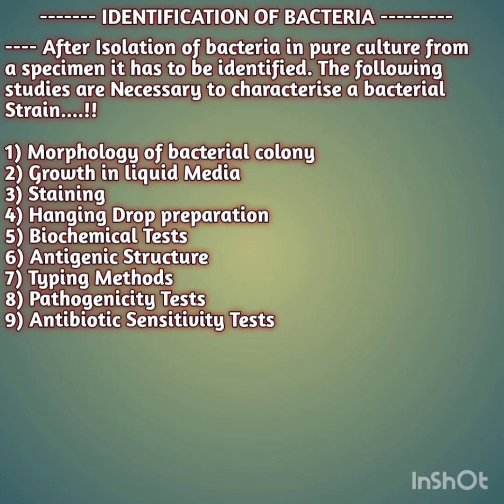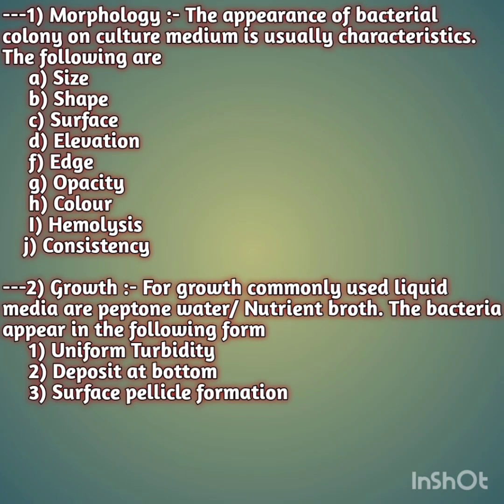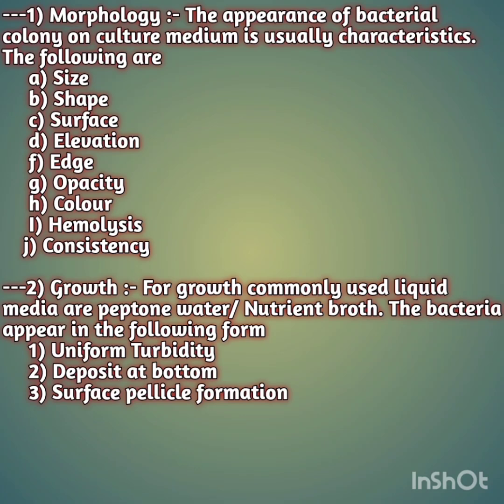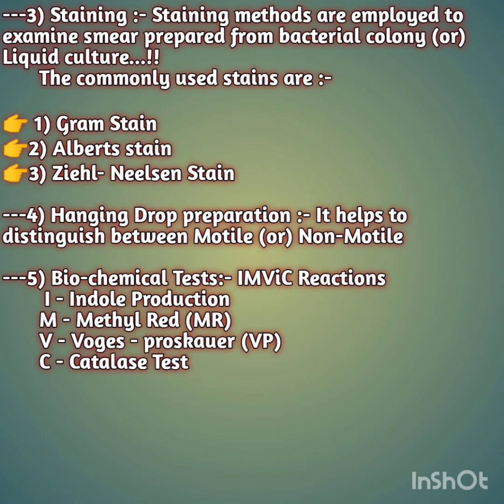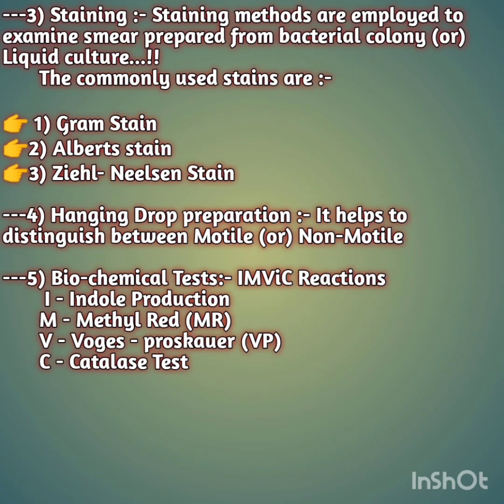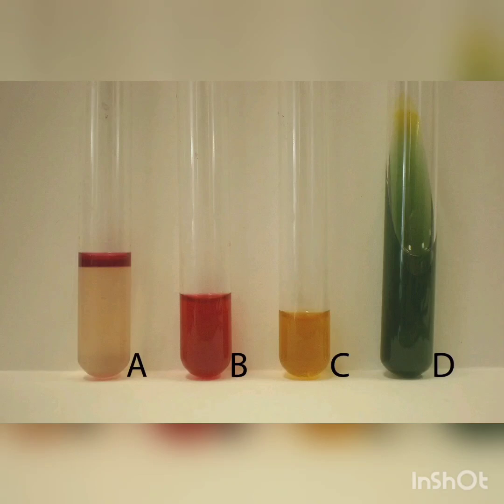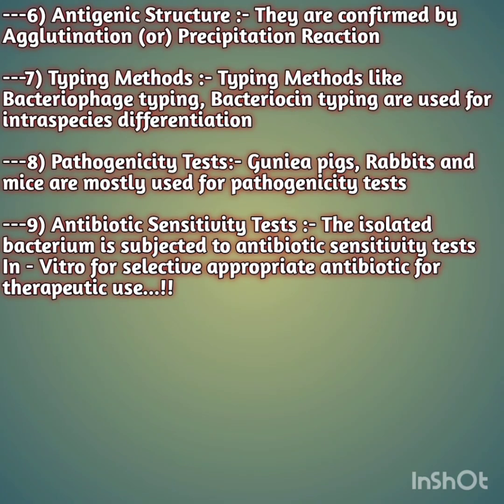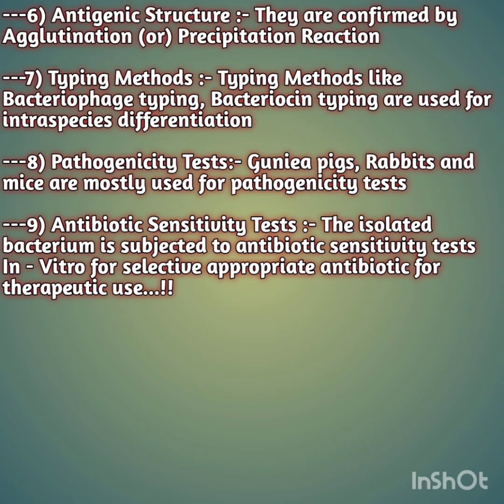General Microbiology part - 6 || Identification of Bacteria..., Stains & IMViC Reactions...!!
Identification of Bacteria...